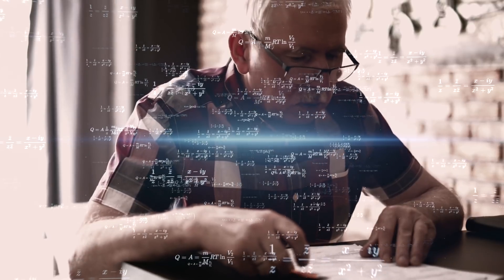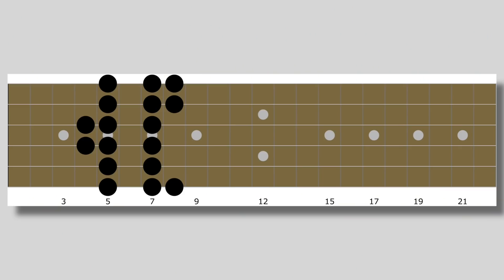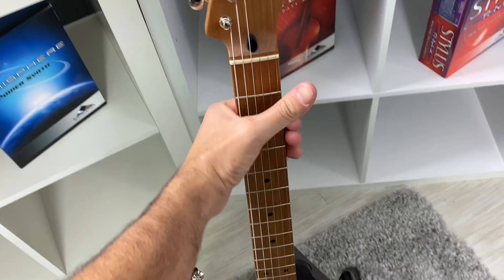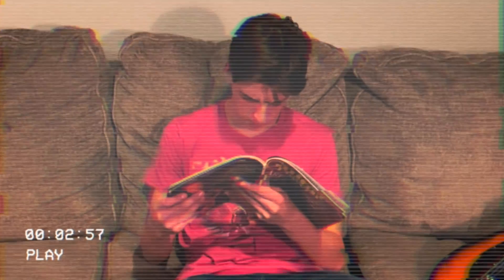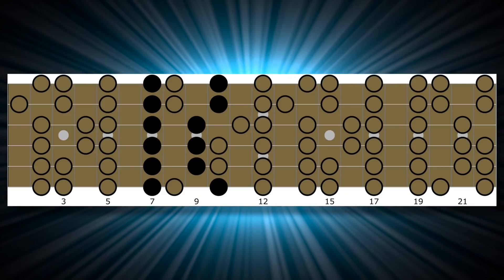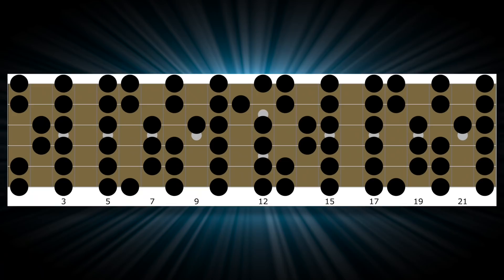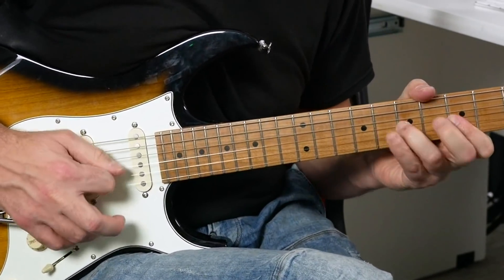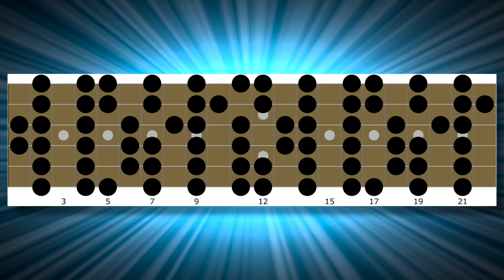Still Can't Use Modes? Now You Can!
Very few guitar players use modes correctly and I GET IT!
So many scales to memorize, patterns, shapes, theory.. It's frustrating!
In this video you will learn a very simple way to naturally and effortlessly play with modes and sound GREAT!

This is done by simply moving the pentatonic scale a few frets. Give it a try!

David’s gear
The Chair!